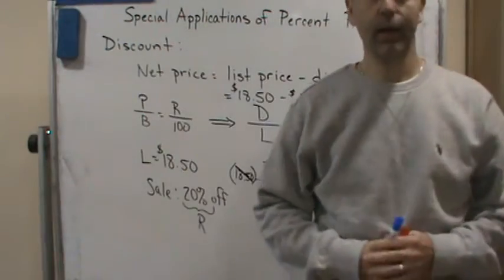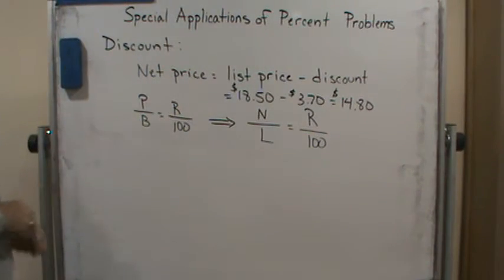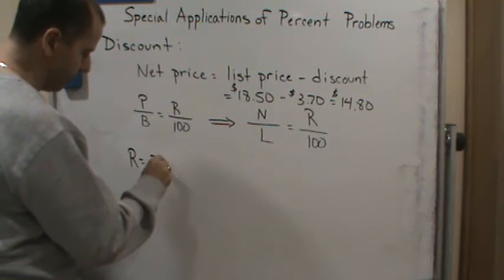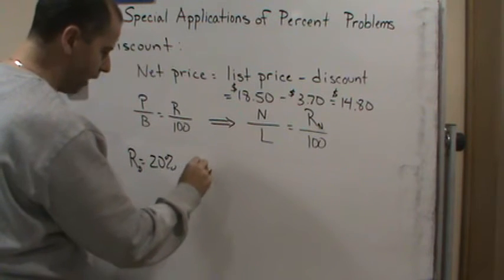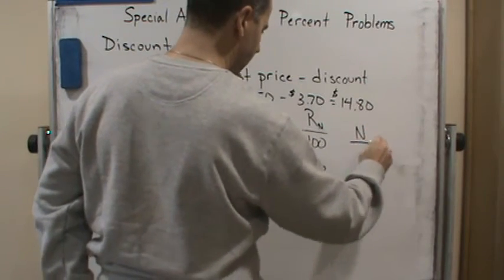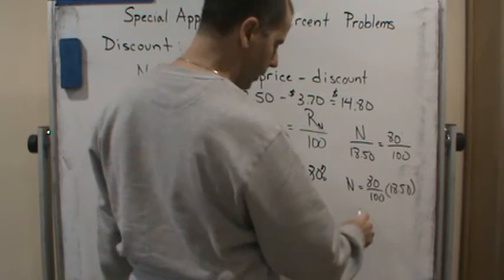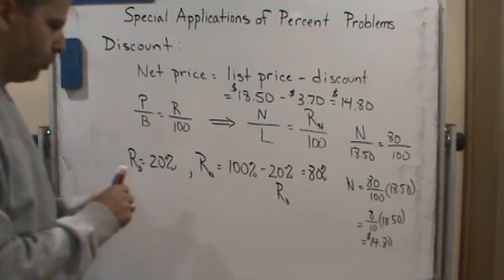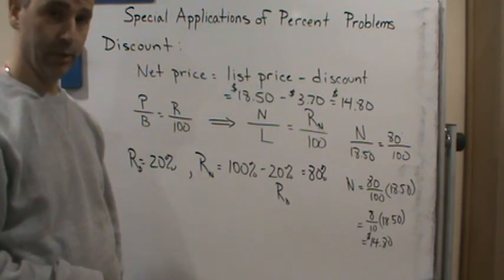WCC Tech Math Special Applications of Percent Problems Discount Example 2